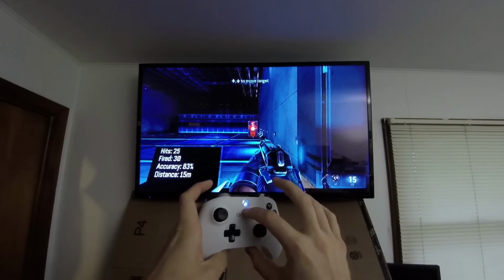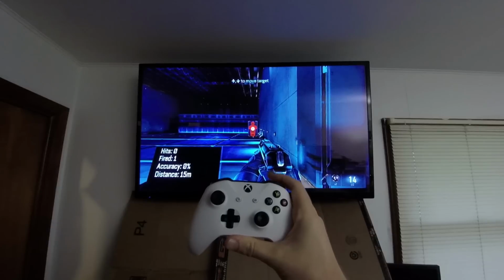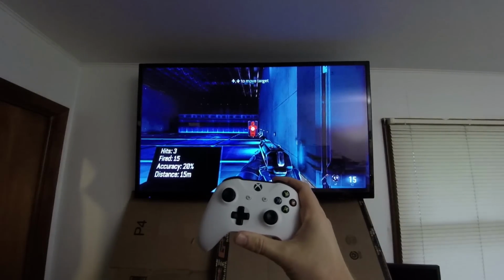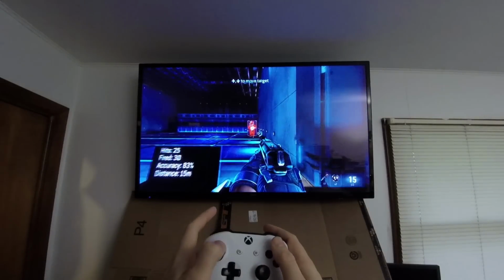7 Watts Xbox One S MODDED Controller RAPIDFIRE & Auto Aim DEMO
This is an old demo of 7 Watts Rapid Fire Mod in Call of Duty Advanced Warfare